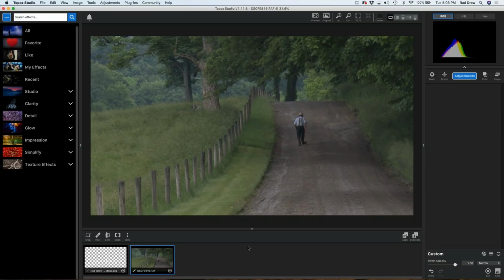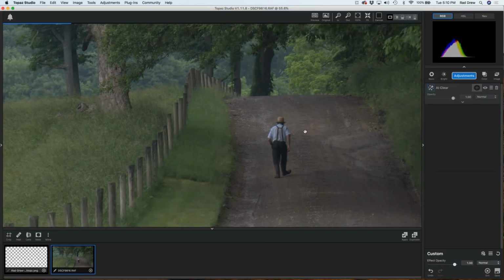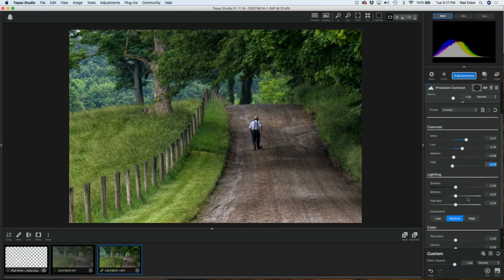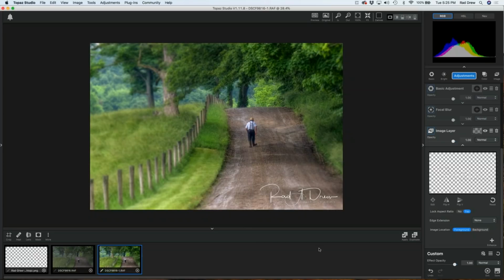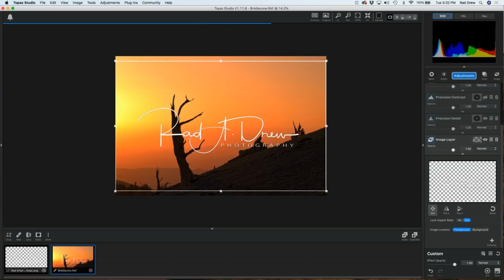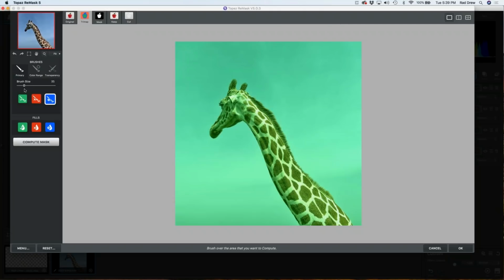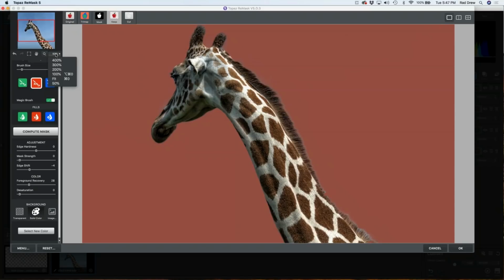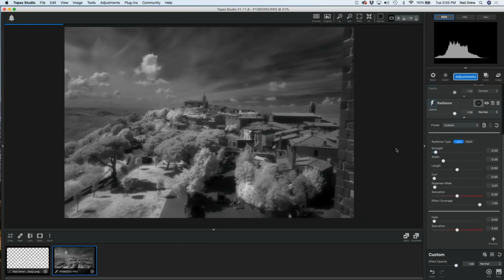Exploring Creative Options in Topaz Studio Using ReMask AI Clear and Radiance with Rad Drew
In this webinar, photographer Rad A. Drew reviews the features and functions of Topaz Studio editor, and shares how he uses Topaz ReMask to remove unwanted backgrounds and replace them with other images or textures. Let Rad demystify Topaz ReMask, one of the most powerful plug-ins in the Topaz Suite! He’ll also show how he adds a dreamy quality to images, and, will include what has become a signature feature of his webinars: his workflow for processing infrared images to create rich black and white photos with a magical, mystical twist.

Recorded Live Training: July 24, 2018